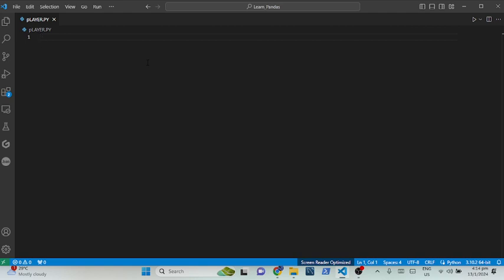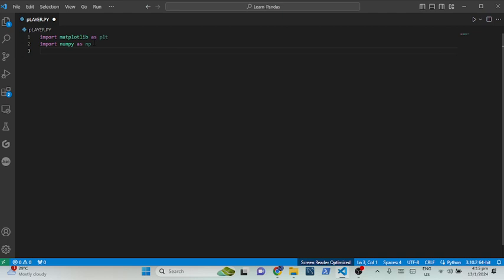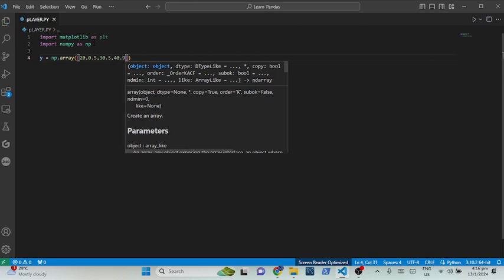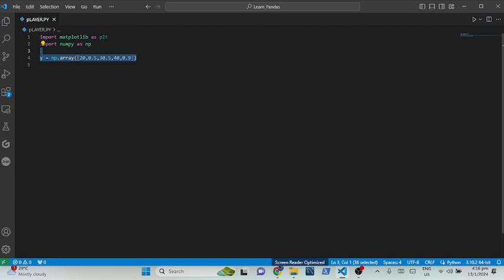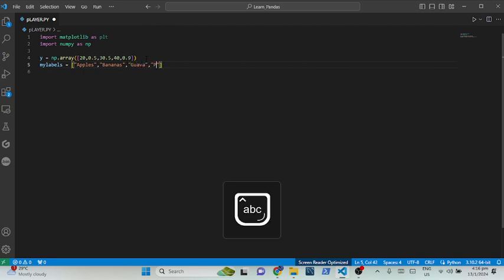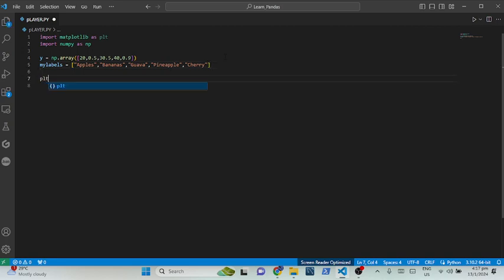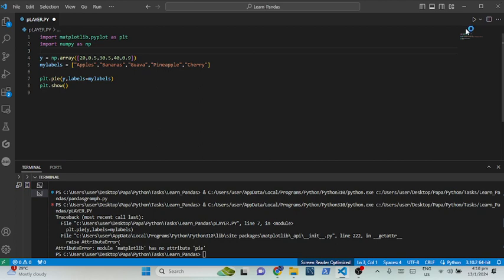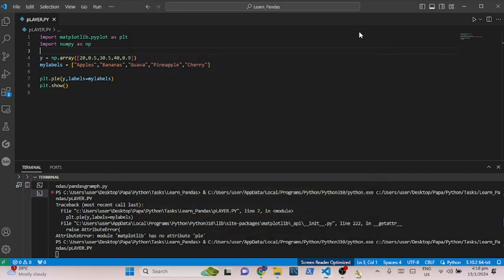Pie Charts in python Fun and Easy!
Welcome back to Dipansh Video Time and in this video I will show you how to make a Pie Chart in Python!